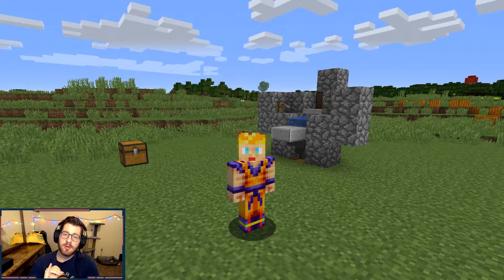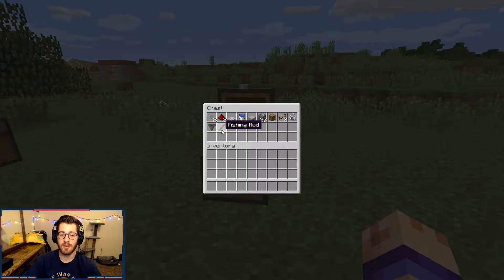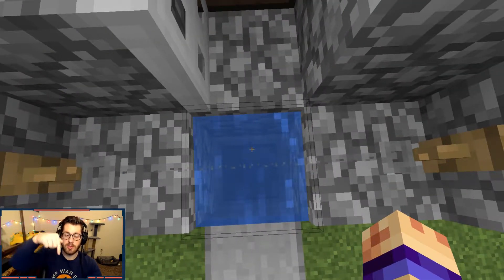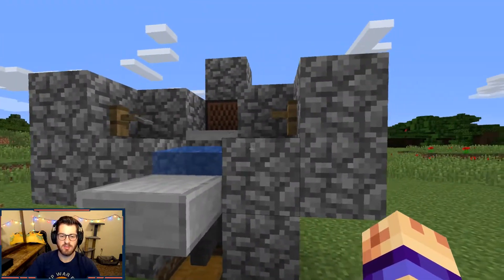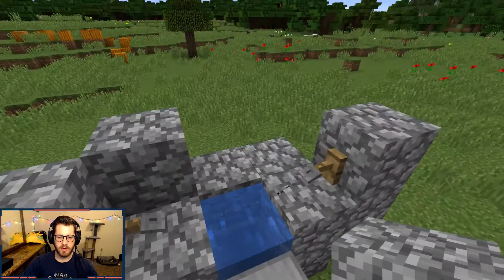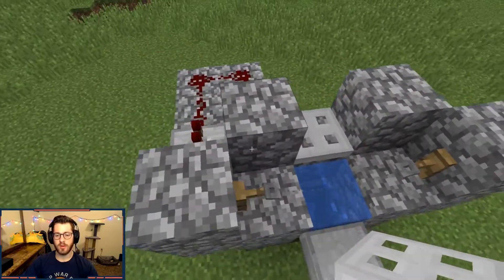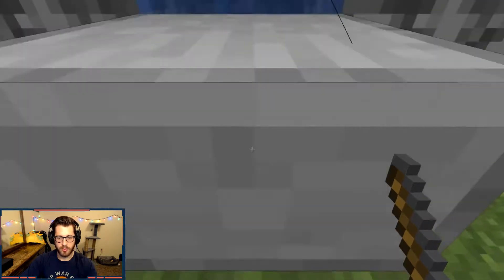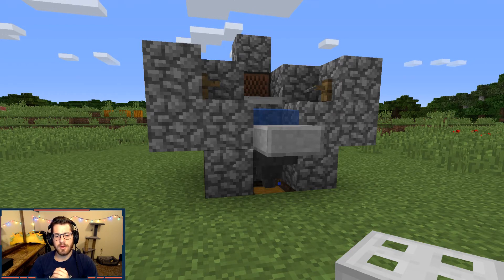AFK Fish Farm STILL WORKS in 1.13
This is a tutorial for how to build a fairly simple AFK fish farm! This does still work on the newest snapshot as of 2/14/19.

What are your thoughts on this build? Do you know an easier way to afk fish?